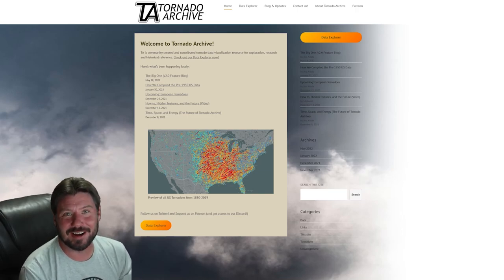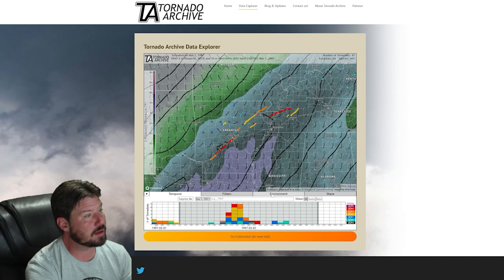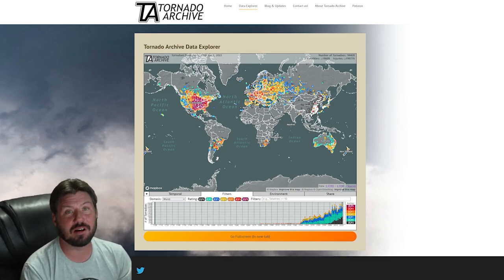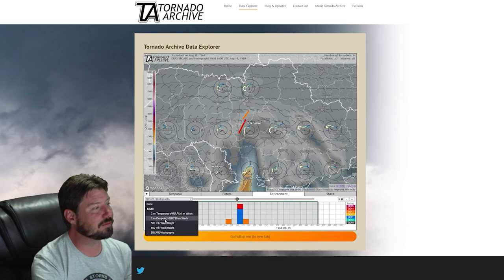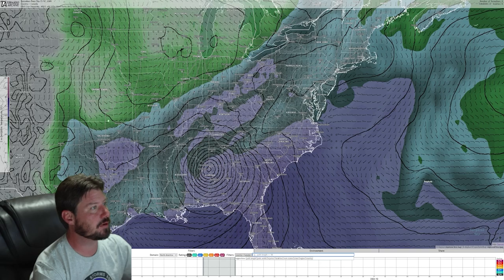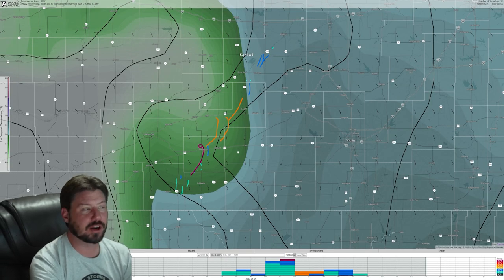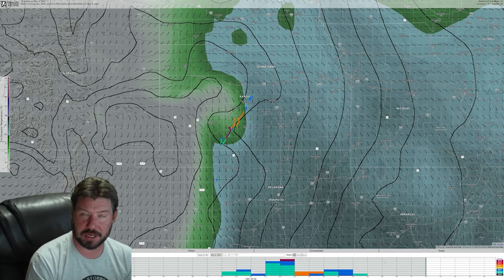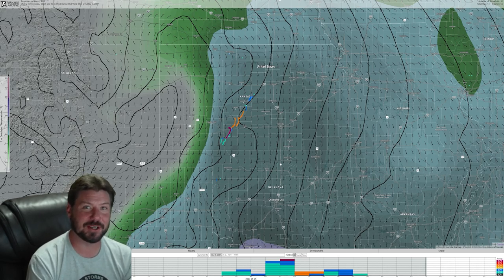Tornado Archive (Explorer v2.0) Update! Worldwide Tornado Data and Environments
Tornadoarchive.com is a project I collaborated with several wonderful people to enhance and enthuse people's interests and understanding of Tornado History and Climatology.

Worldwide Tornado Data
ERA5 Reanalysis Weather Maps
View US tornadoes from the past, 1880 to 2021.
Violent tornadoes from 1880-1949 from Thomas P Grazulis
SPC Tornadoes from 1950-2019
ESWD (Europe) France, Germany, Italy, Ukraine, Spain, Belgium, Ireland, Russia and more, Tornadoes from 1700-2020
Australia Tornadoes
New Zealand Tornadoes
South Africa Tornadoes
Brazil Tornadoes
Mexico Tornadoes
Argentina Tornadoes
Uruguay Tornadoes
Paraguay Tornadoes
Chile Tornadoes
Japan Tornadoes
China Tornadoes
and more!!

Special thanks to the entire team!  Tim, Andrew, Jim, Stebo, Caitlyn, Jonathon, Spencer, Malcom, Cheo, Ava, Sam, Raven, Harrison, Casey, Anthony, and everyone else who has contributed!